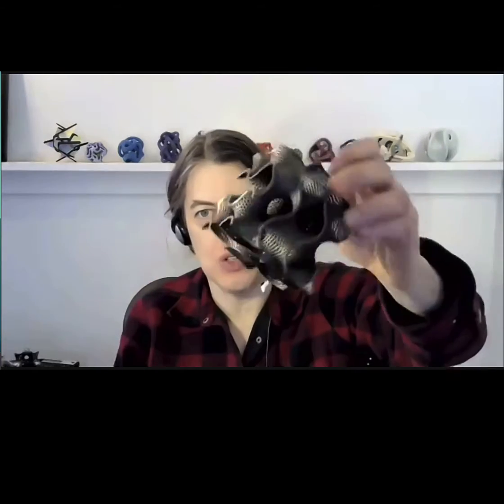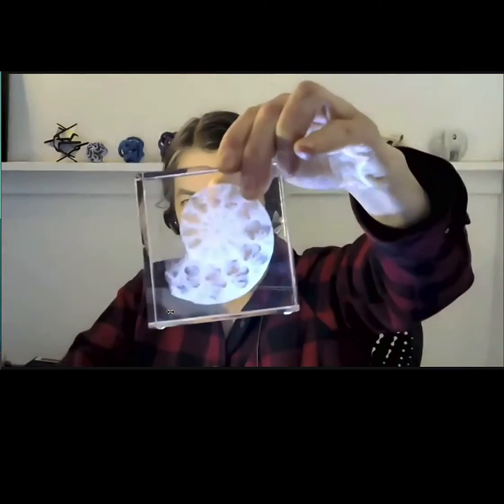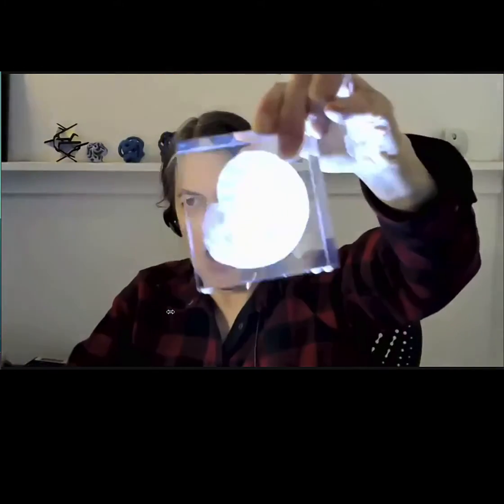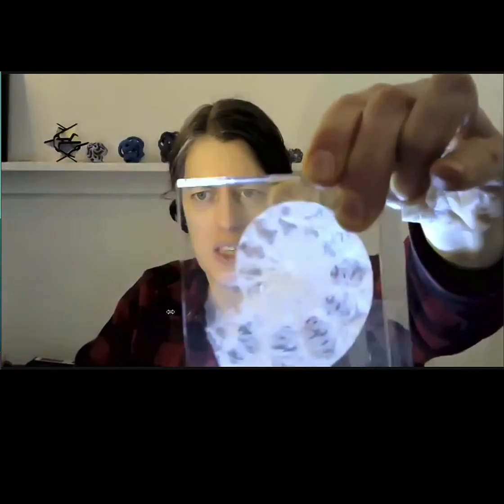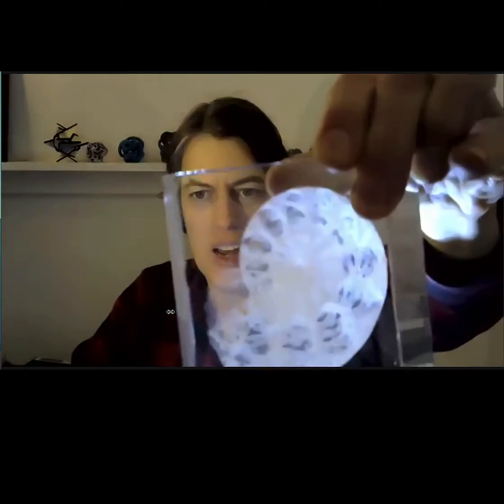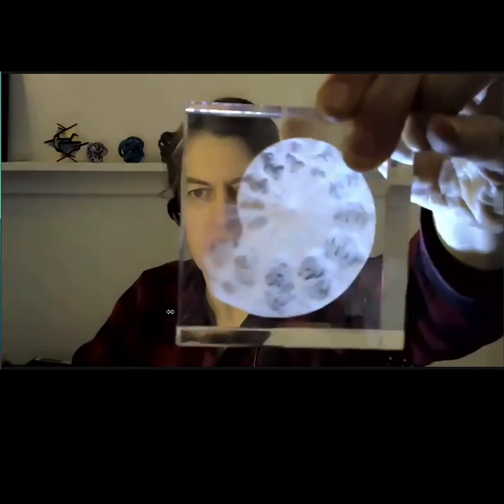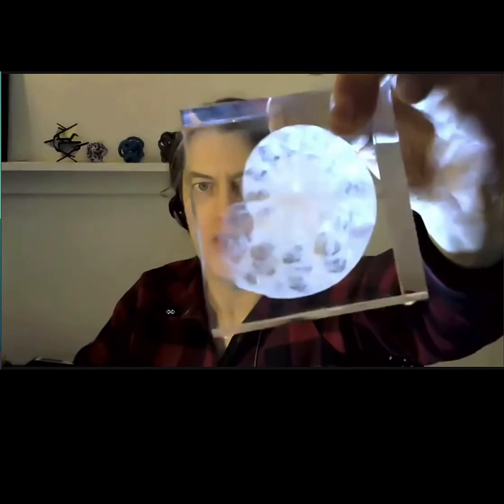Interview with Bathsheba Grossman